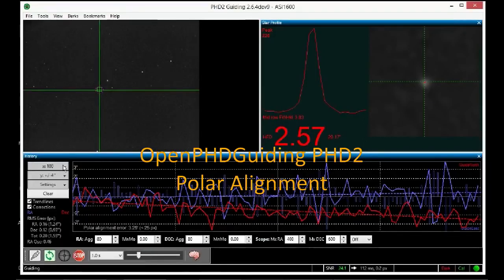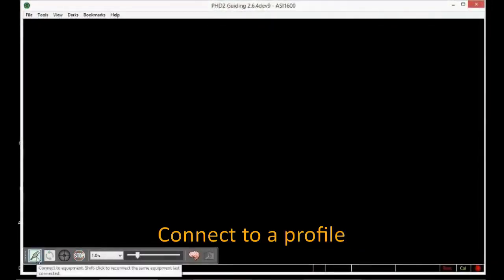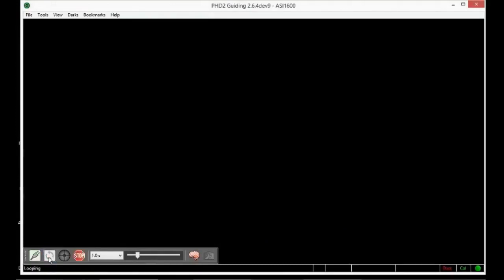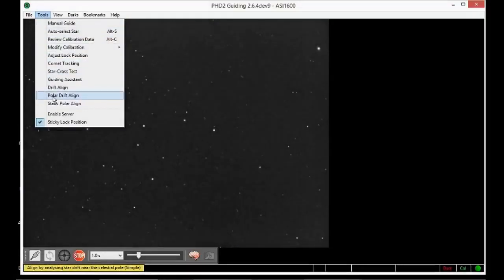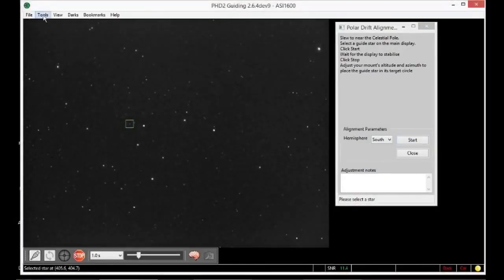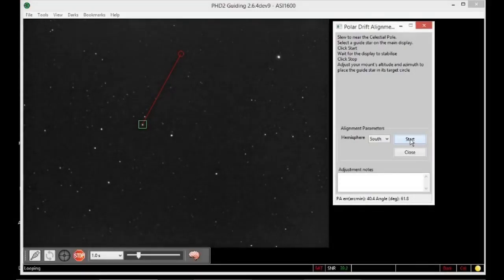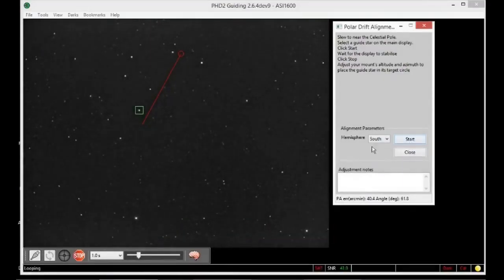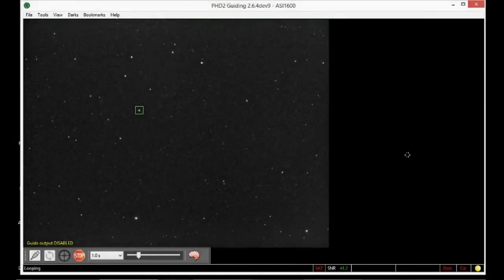PHD2 Polar Alignment Tutorial 1 PDAyoutube com